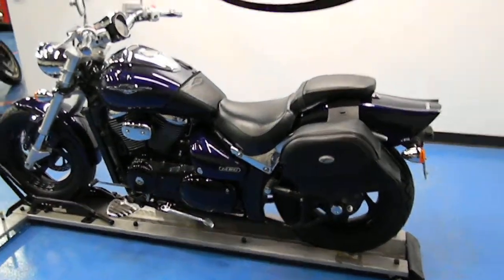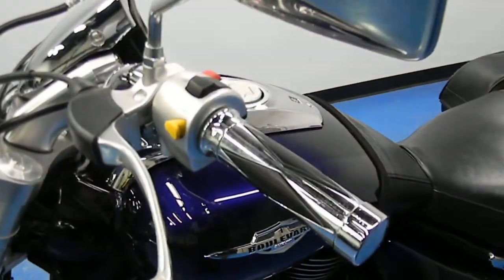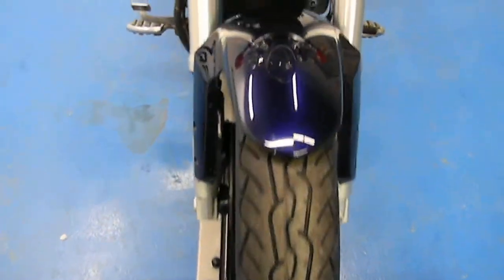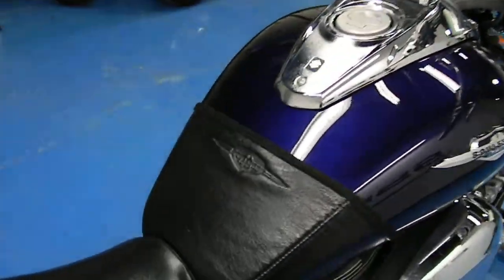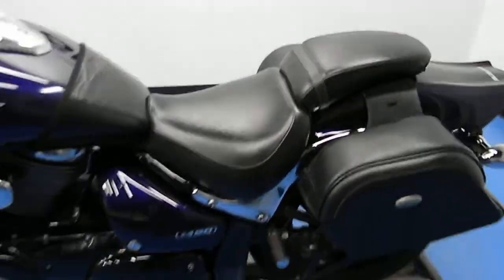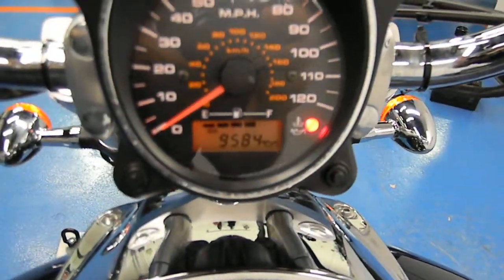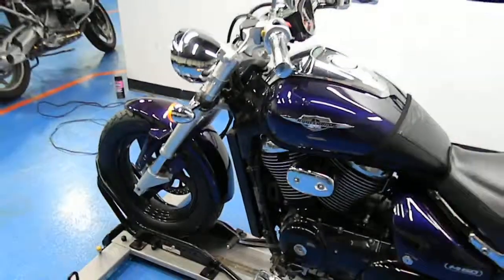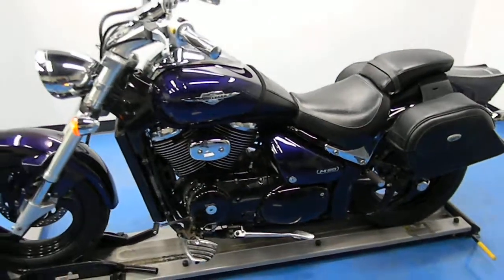2007 Suzuki M50 Boulevard Purple - used motorcycle for sale - Eden Prairie, MN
For more pictures of this motorcycle or to view our massive selection of pre-owned bikes, please visit us